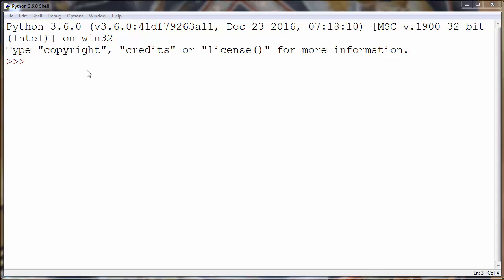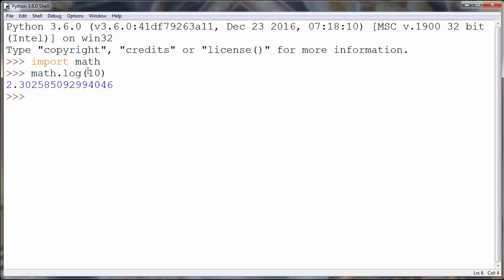How to Calculate a Logarithm in Python - Natural Logarithm, Math module, log() method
In this lesson we're going to talk about that how to get the natural logarithm of a number in Python programming language by using math module and log() method.